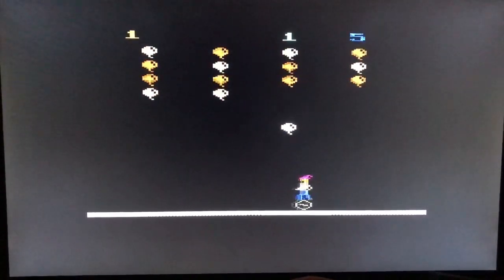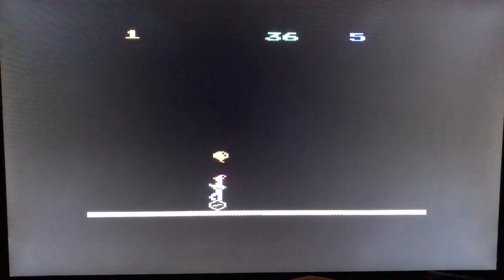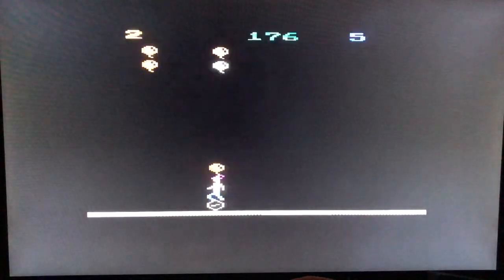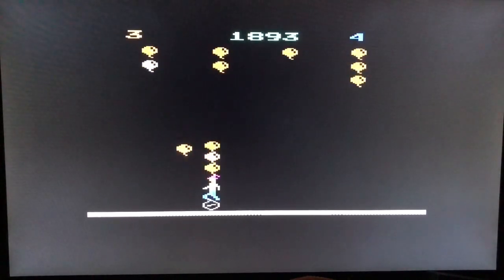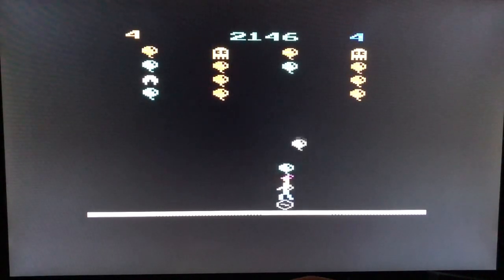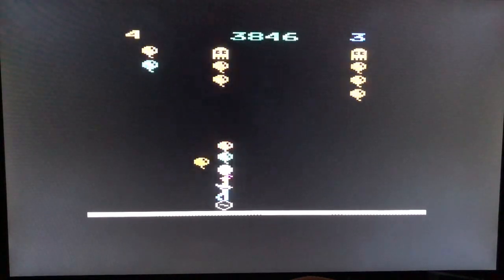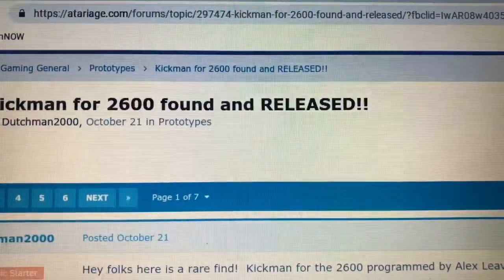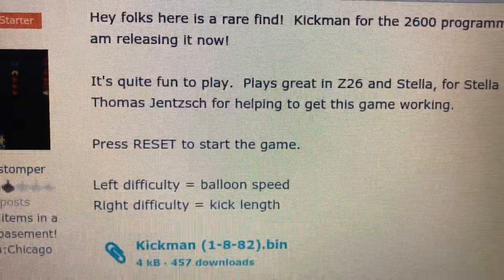Kickman for Atari 2600 found and RELEASED!!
Gameplay of KICKMAN for Atari 2600